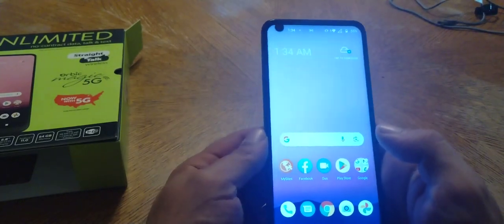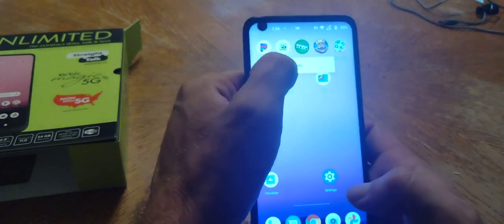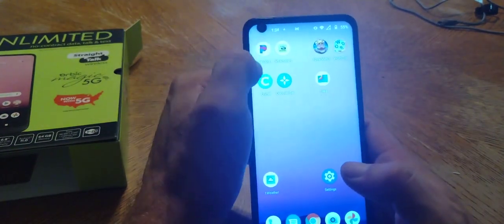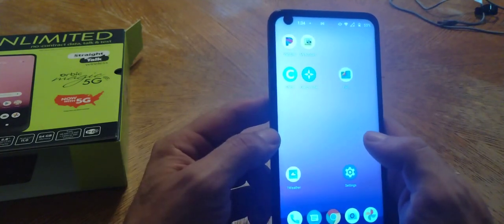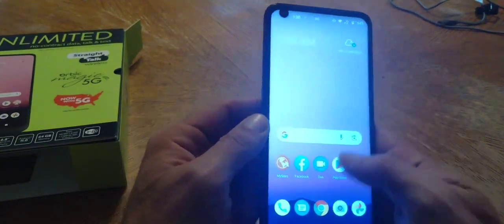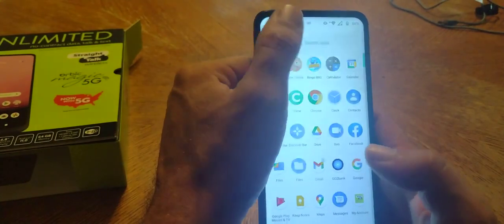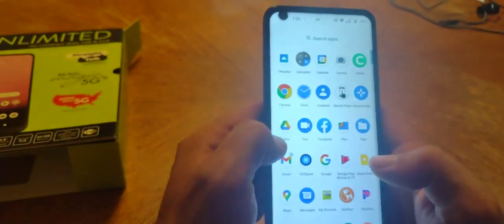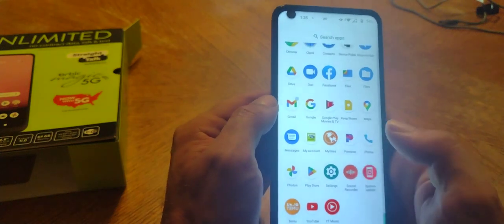Orbic Magic 5G: uninstall apps in seconds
Learn how to easily uninstall apps from your Orbic Magic 5G phone with this step-by-step tutorial. Keep your device clean and organized with these simple instructions.